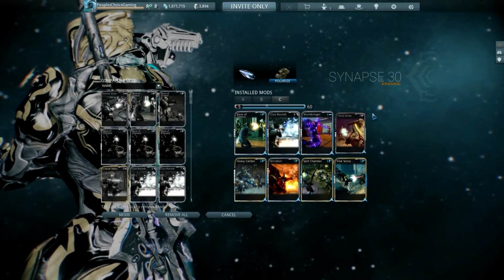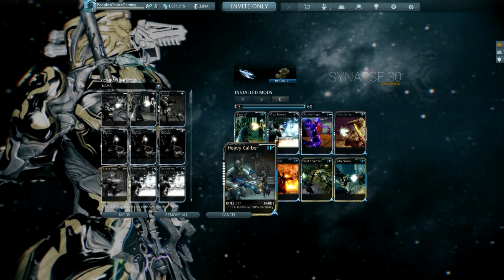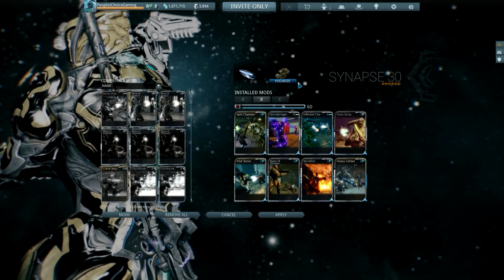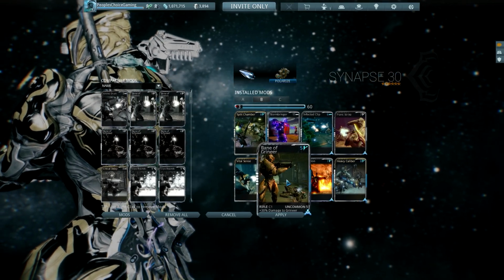Warframe 11.5 ♠ Synapse 6 Forma Top Damage - Strongest Weapon in the Game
A Guide to a Maxed 6 Forma Top Dmg Build for all Factions.
Click here to have a text sent to your phone every time I upload a vid
Warframe Clan: Procrastinators (WAR-P)
Warframe IGN: PeoplesChoiceGaming